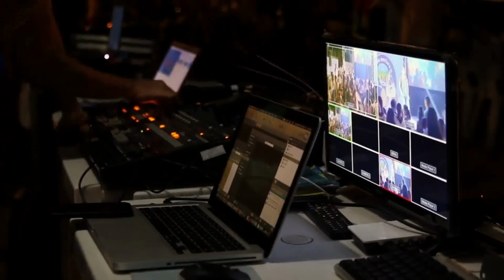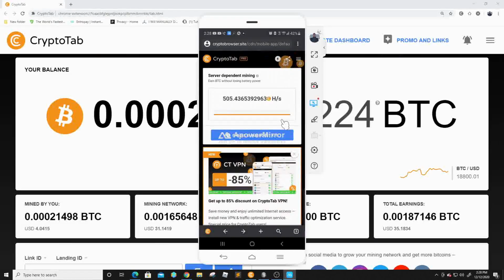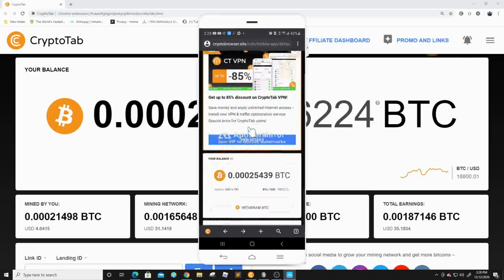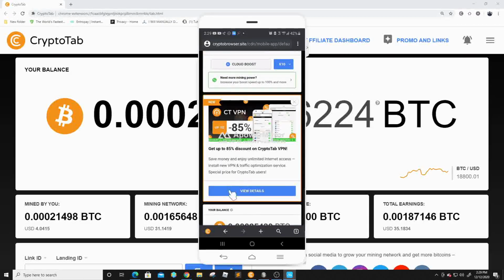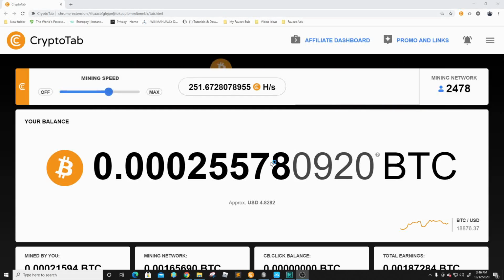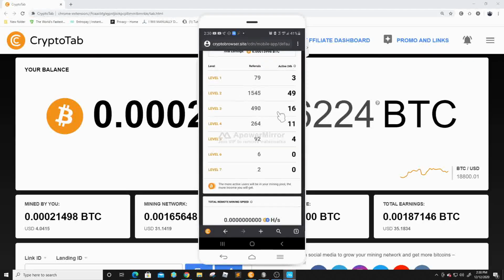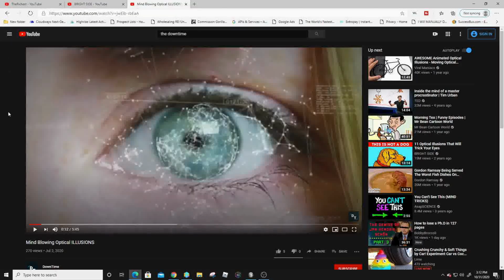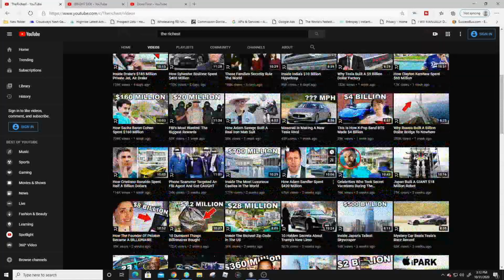Is Crypto Tab Cloud Boost Profitable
- Script writing
- Video editing
- Voiceover
- Thumbnail creation